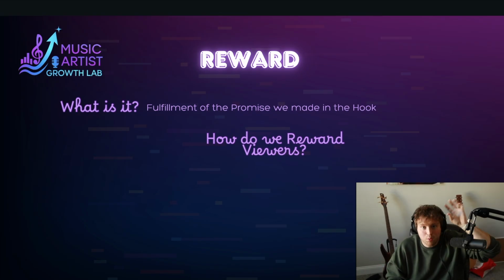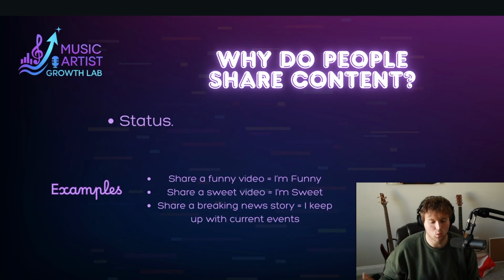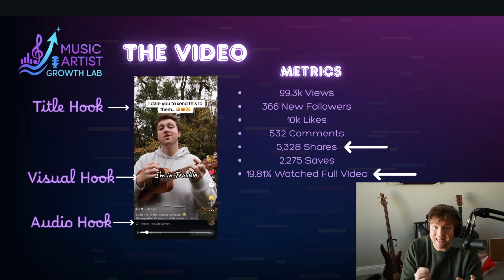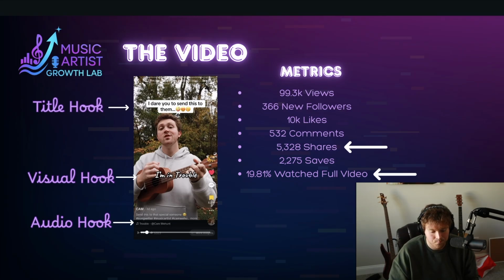How I get 100k+ Views Consistently (100k View Case Study)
Musit Artists! Join my Free Skool Community!

In this video I break down one of my TikTok videos that reached over 100k views on my Music Artist page.  I break down why I made it the way I did and reverse-engineer it's success to give other Music Artists the formula to make viral videos themselves and get their music heard.